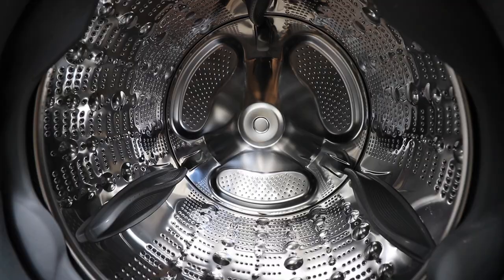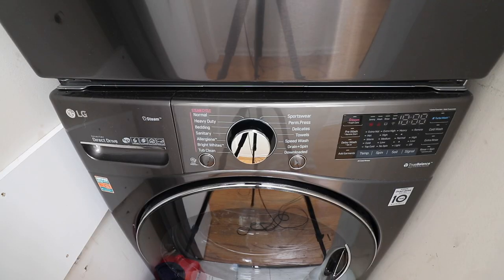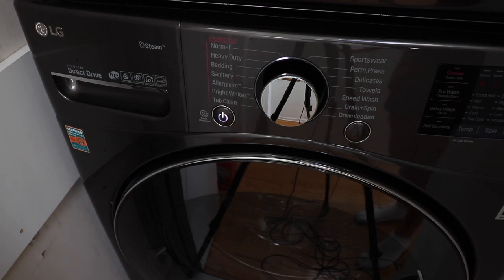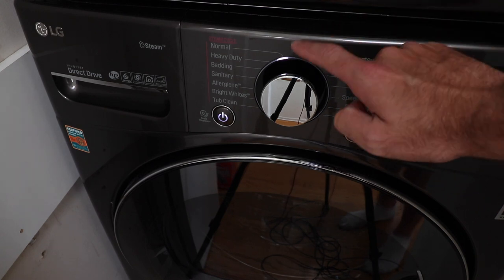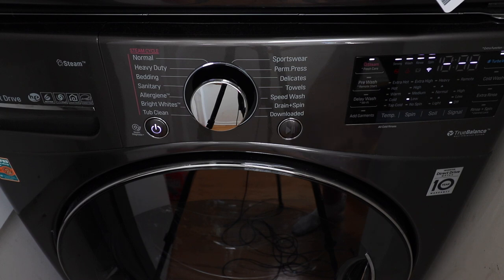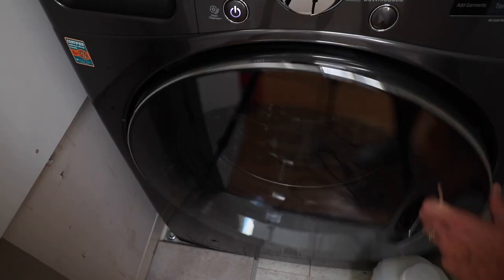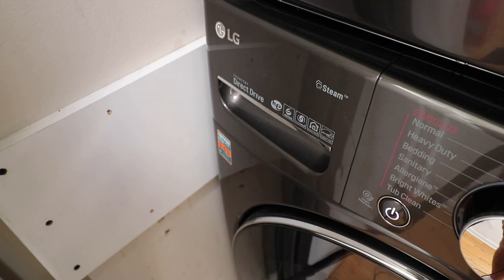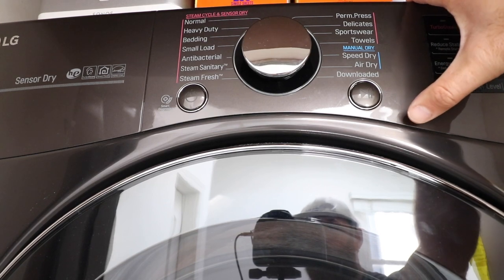LG WM3900HWA Review | LG Stackable Washer and Dryer Review | LGThinQ Smart Washer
In this video we review the LG 3900 smart washer and dryer. The LG WM3900HWA is a smart connected washer and dryer that allows you to control and the washer and dryer from the ThinQ app. The LG 3900 washer and dryer are stackable front load washer dryer configuration that can fit even in small spaces.

The LG 3900 Washer has steam and is a high efficiency smart washer with turbowash. The Steam function on the LG 3900 washer allows you to sanitize clothes with steam. The LG turbowash feature also gets your clothes cleaner faster while using less water than traditional washing machines. The LG turbowash function allows you to wash your clothes in under 30 minutes.

The LG 3900 dryer comes in both electrical and natural gas configurations and has a steam function that helps to keep your clothes wrinkle free and can be used to sanitize small loads.

Overall the LG 3900 washer and dryer has been a reliable smart washer and dryer.